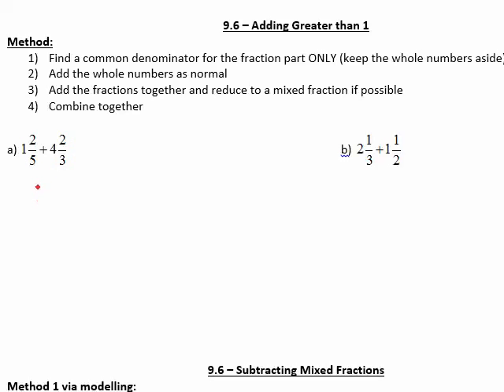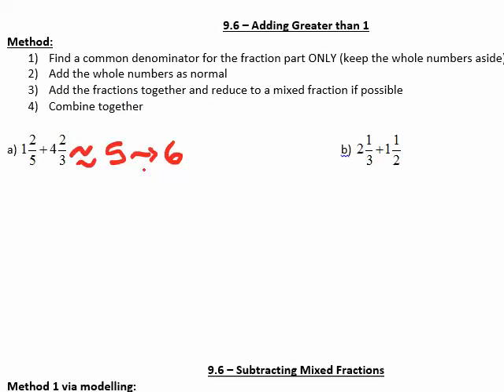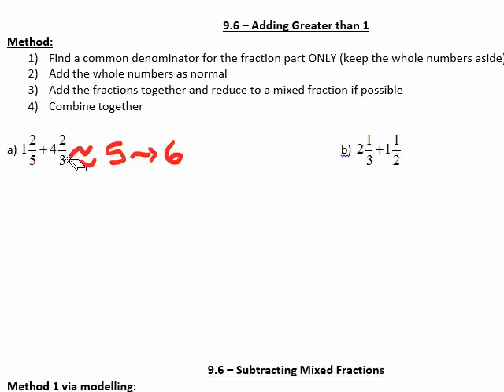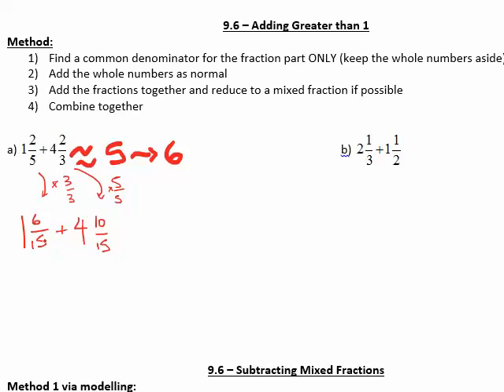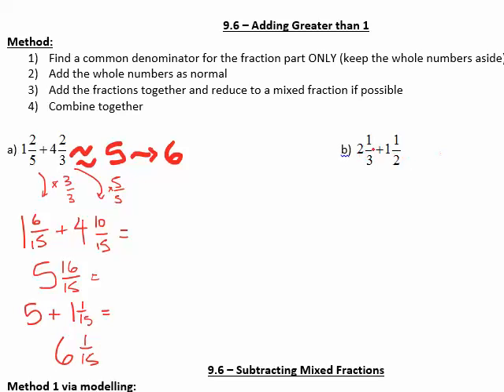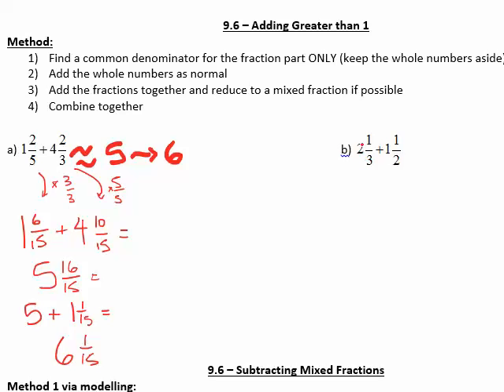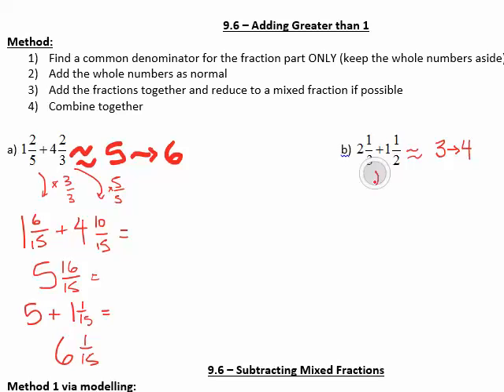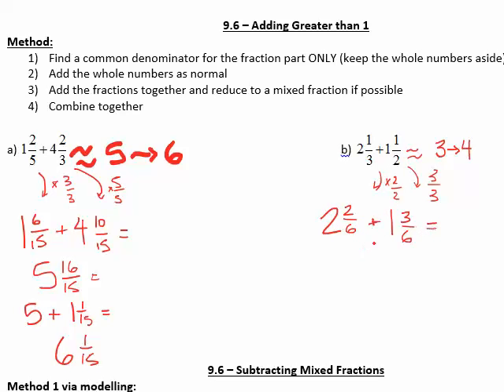Math 7 - 9.6 - Adding Mixed Fractions Greater than 1